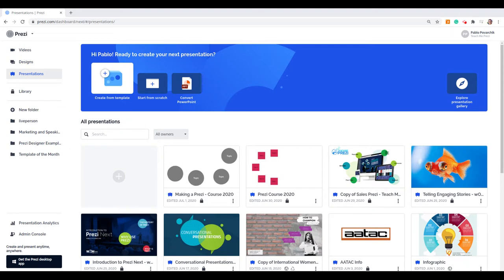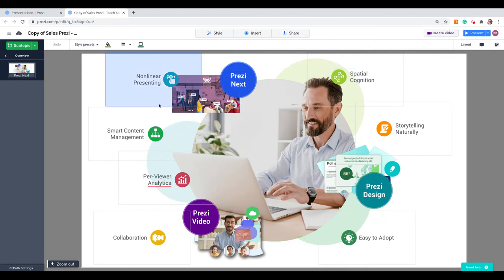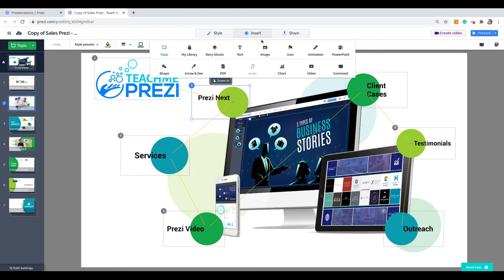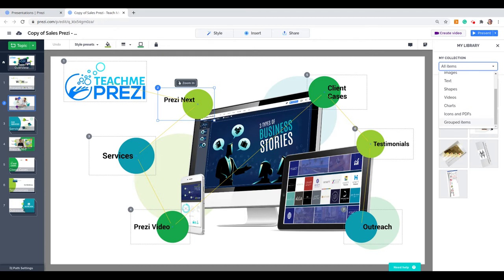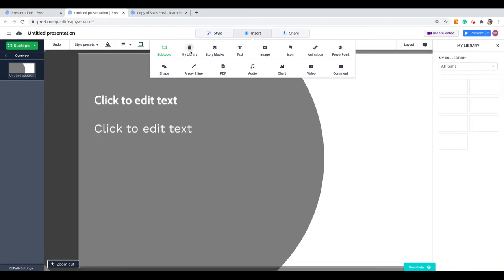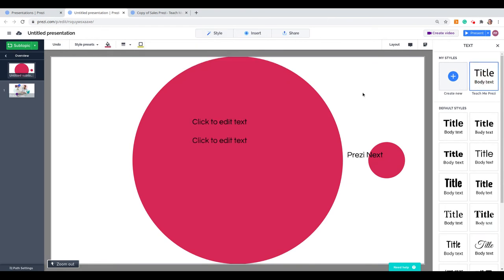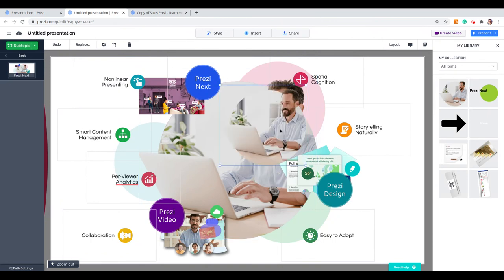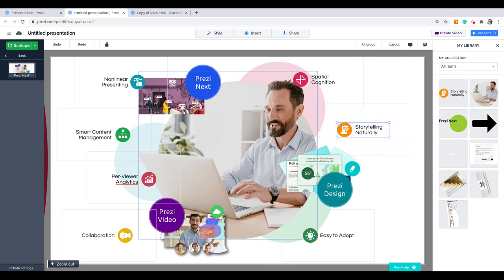Prezi Tutorial: Prezi Library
Prezi has a bookmark system called My Library. It is convenient to save elements that you created to reuse them in other presentations.

The elements that you can add to the Prezi Library are:
Topic
Images
Text
Shapes
Videos
Charts
Icons
PDFs

In the following video, you will learn about the different ways to save elements in My Library. How to edit and delete the elements you saved and access your Prezi Library from the dashboard.